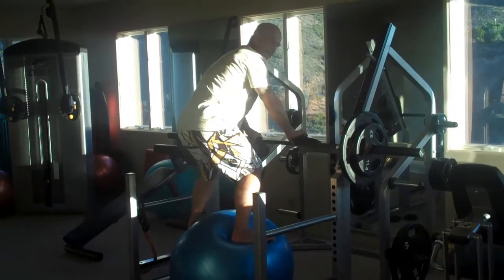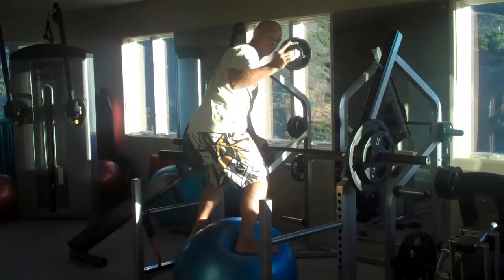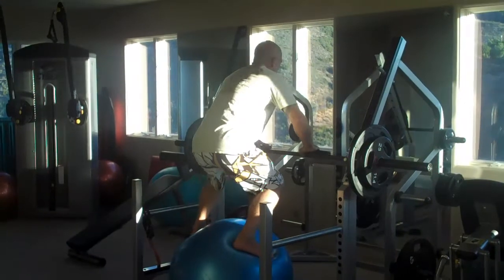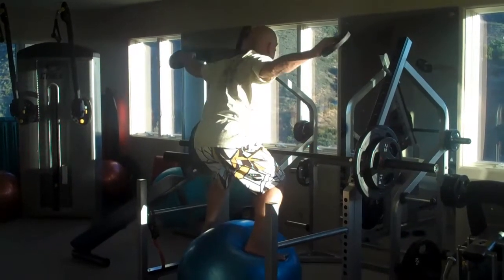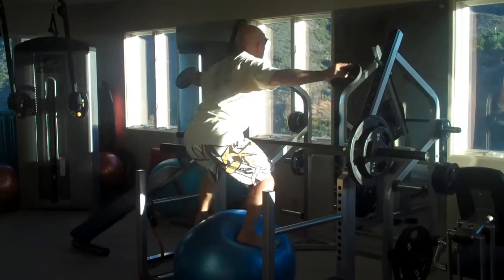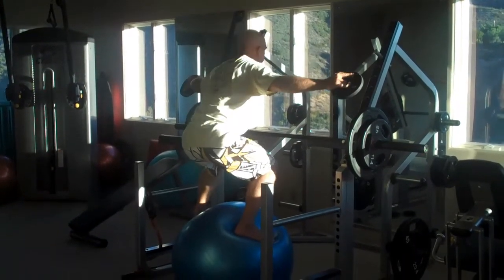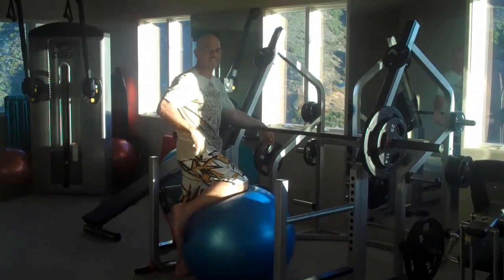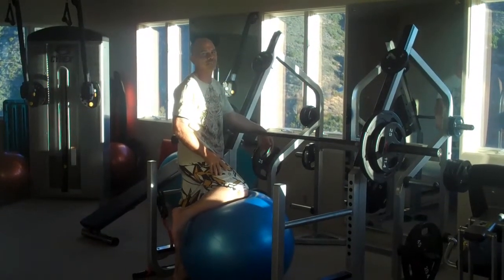Surfing exercise for balance, SUP World Champion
SUP world champion Tom Jones demonstrates a balance exercise for conditioning to surf big waves.